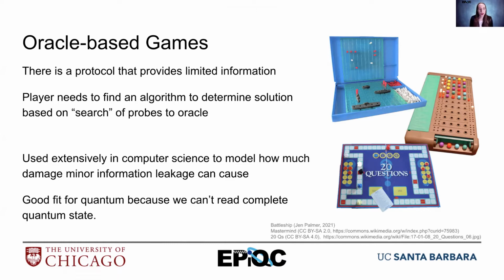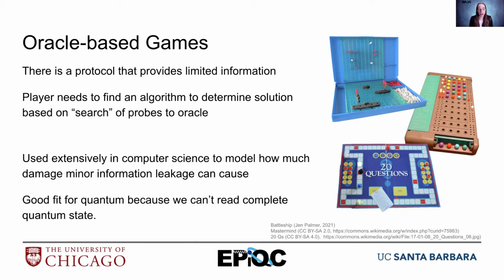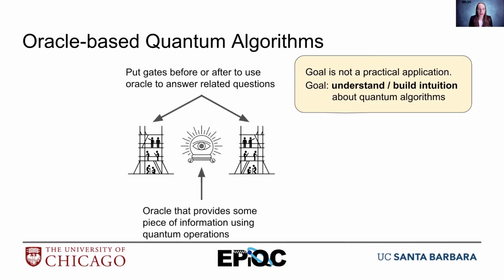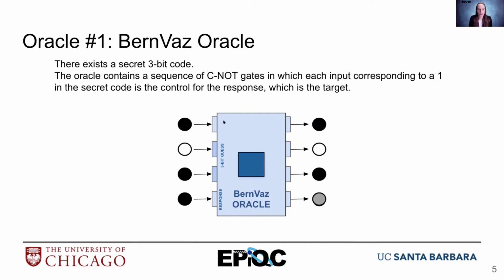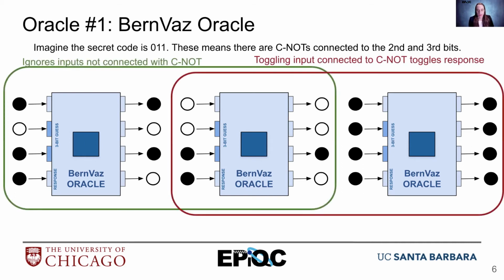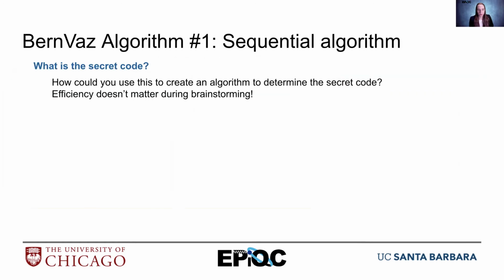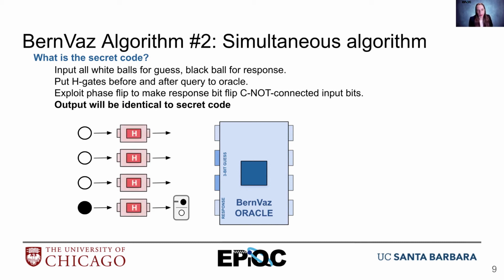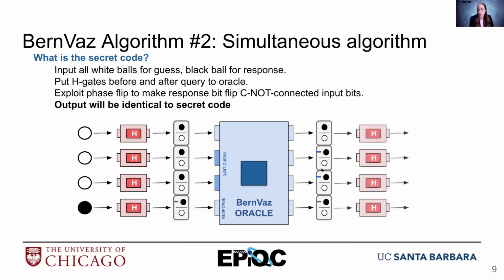edX Oracle Algorithms 1